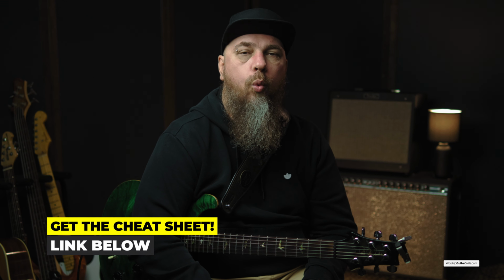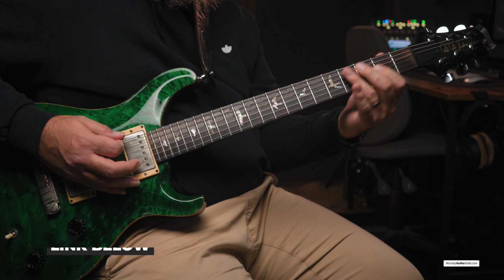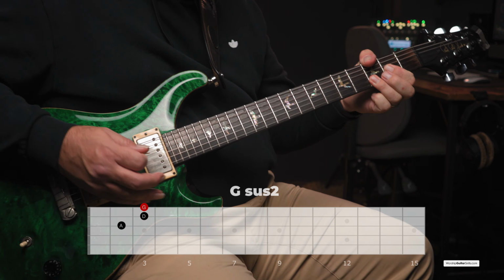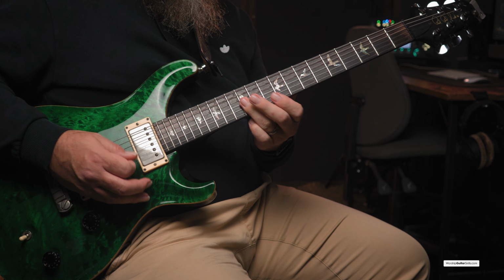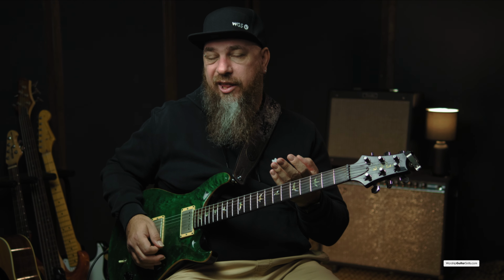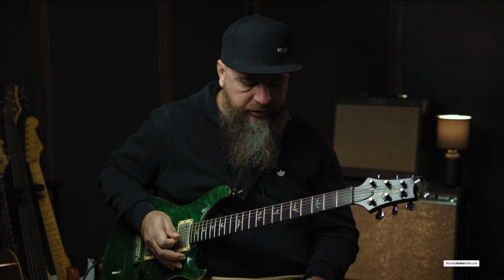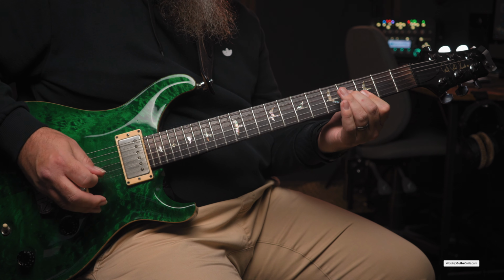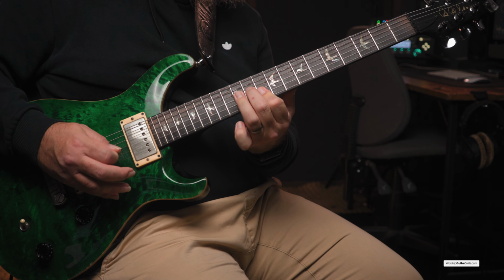Unlocking Triad Magic Replacing Notes for Stunning Worship Guitar Voicings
► ✅ NEW WORSHIP GUITAR BREAKTHROUGH CHALLENGE

➥ 🎸 Transform your worship guitar playing in just 7 days! Join the Worship Guitar Breakthrough Challenge for only $7 and develop the skills, confidence, and impact you need to lead your congregation.

➥➥➥ BEST WORSHIP REVERB PEDAL ➥➥➥

➥➥➥ KRAFTGEEK BRAVO MUSIC STAND ➥➥➥